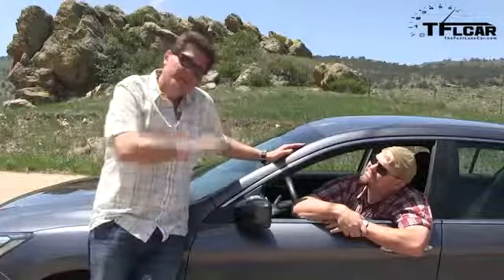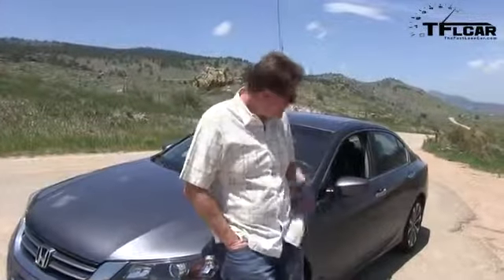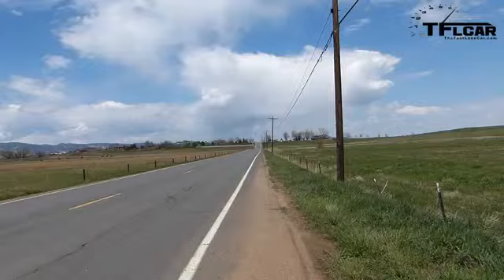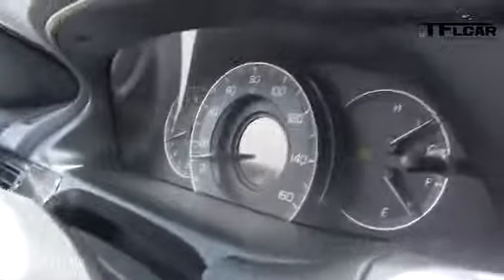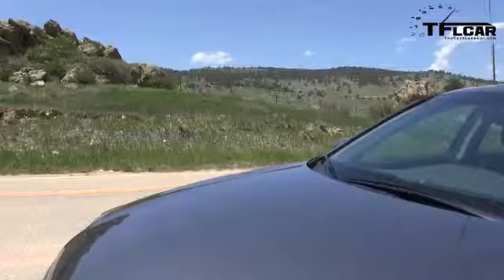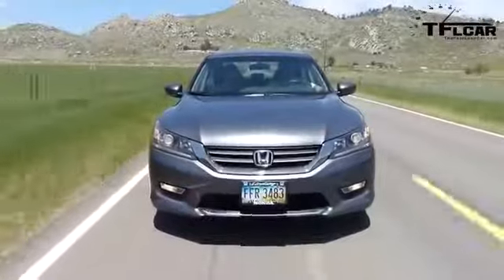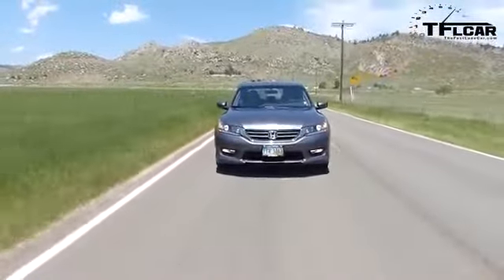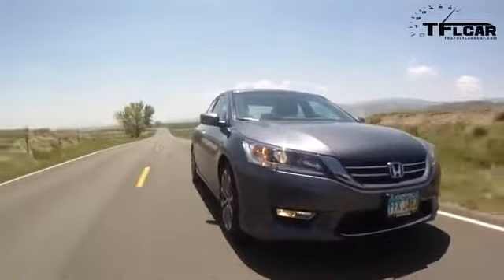2013 Honda Accord Sport 0 60 MPH Drive amp Review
2013 Honda Accord Sport 0 60 MPH Drive amp Review